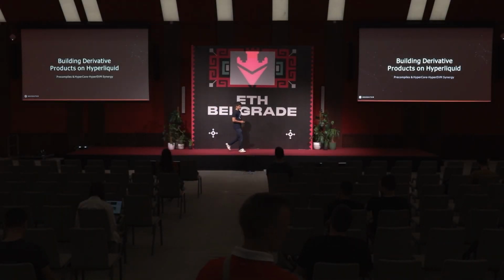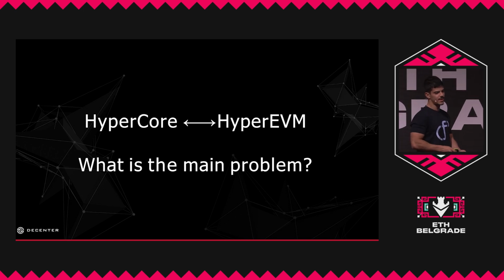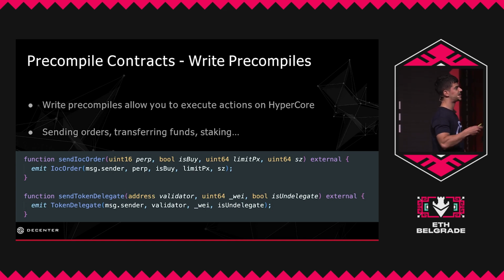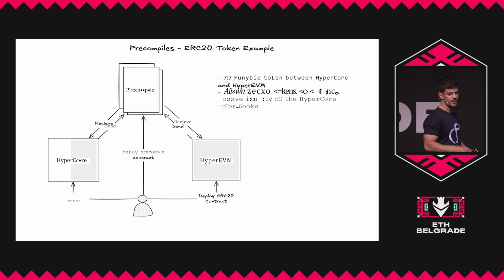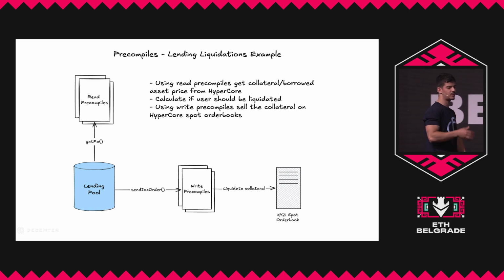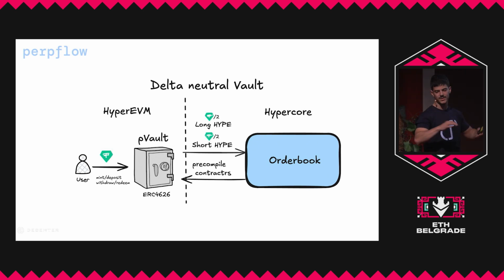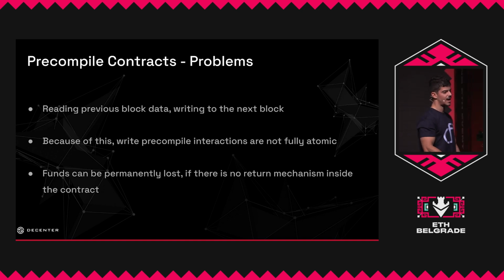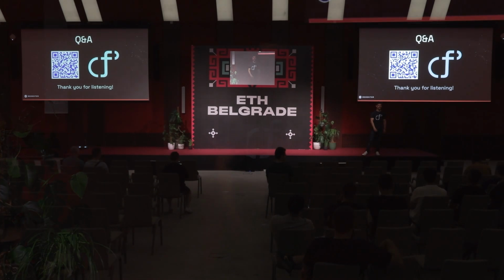Building Derivative Products On Hyperliquid - Aleksa Urosevic | Decenter/Perpflow